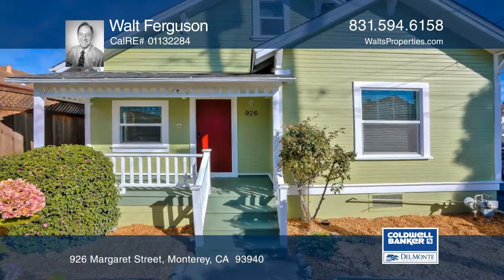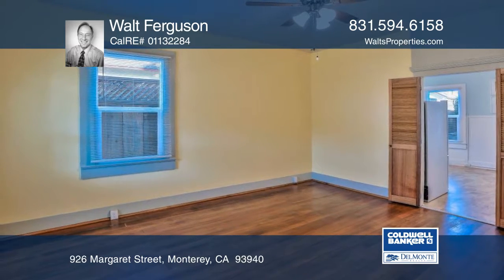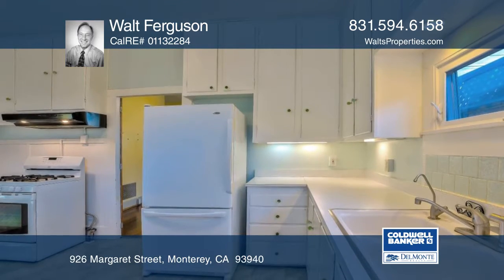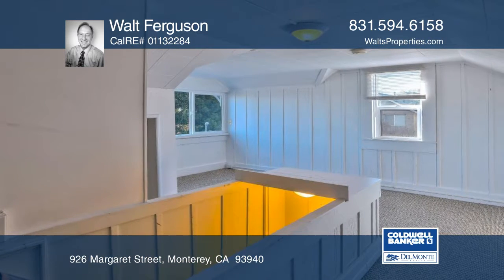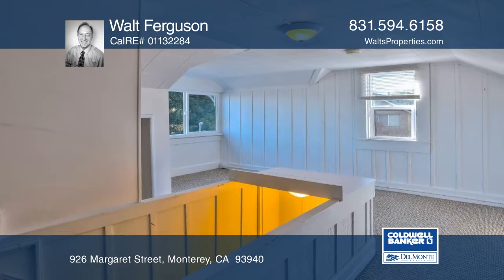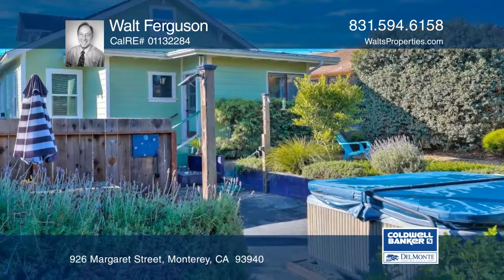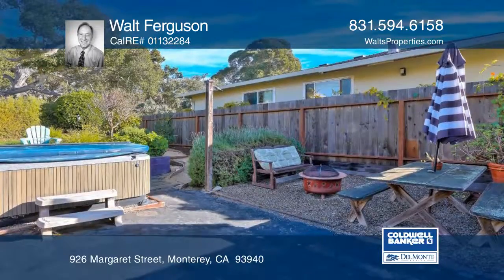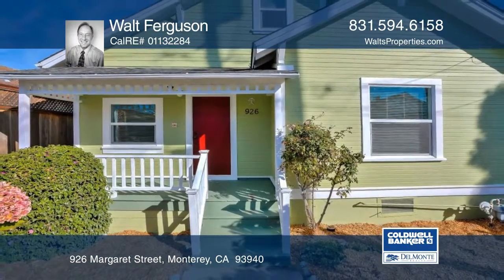926 Margaret Street Monterey, CA | ColdwellBankerHomes.com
926 Margaret Street, Monterey, CA

This is your opportunity to own a small piece of “Old Town Monterey.” This home is nearly eight blocks from downtown Monterey and the Wharf. Venture down the hill to the park or to some of the best restaurants Monterey has to offer. The high ceilings in this old beauty give the home a great feel. En